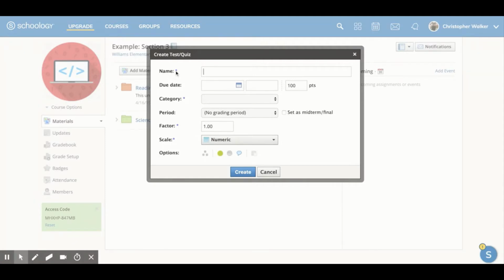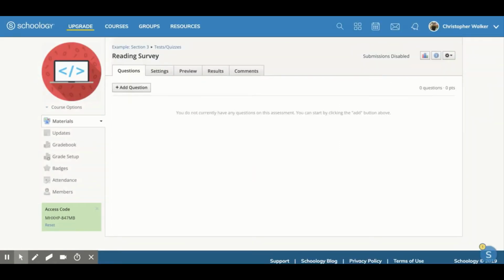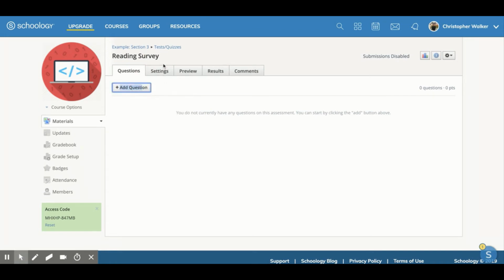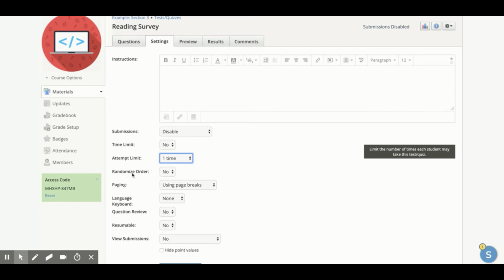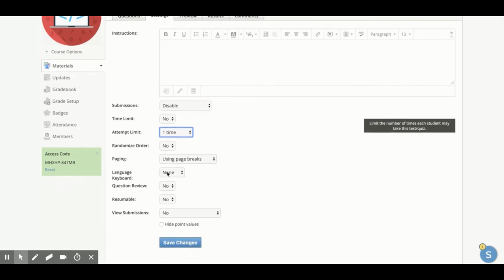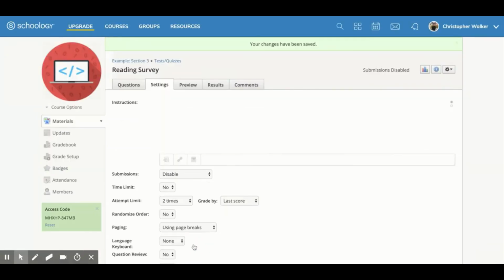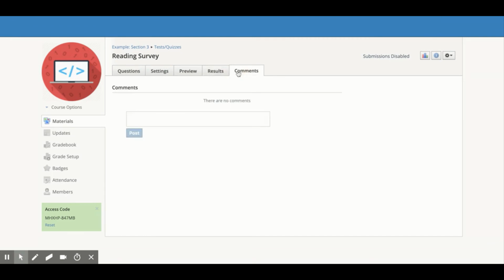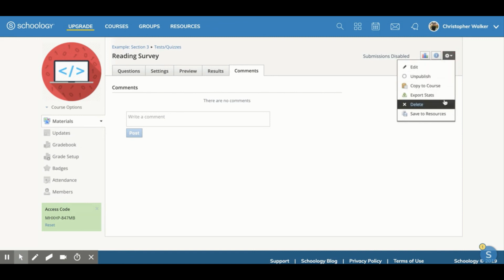Schoology - Add a Test or Quiz